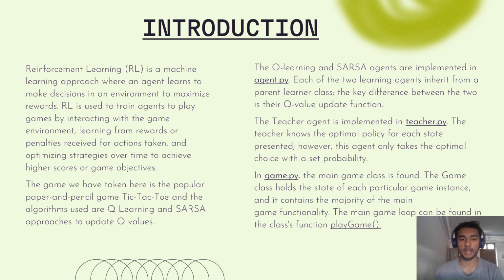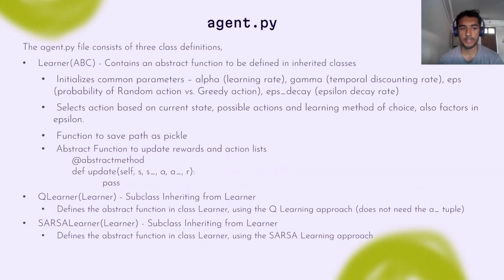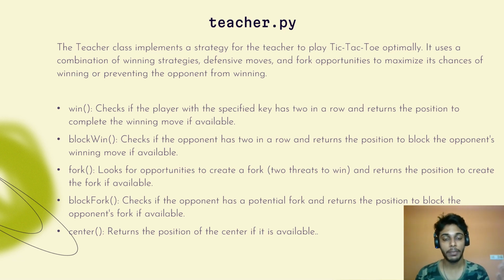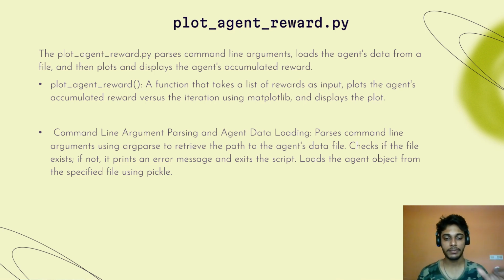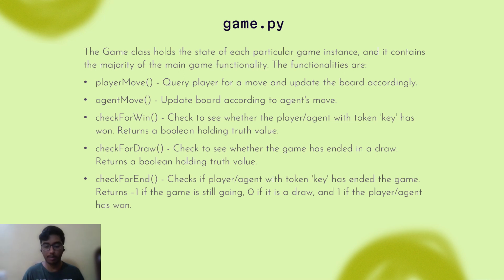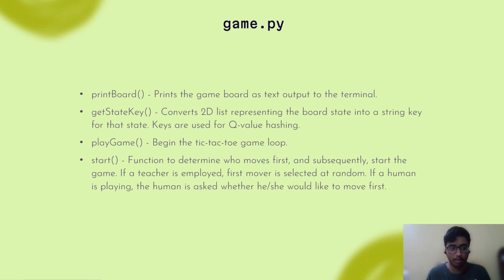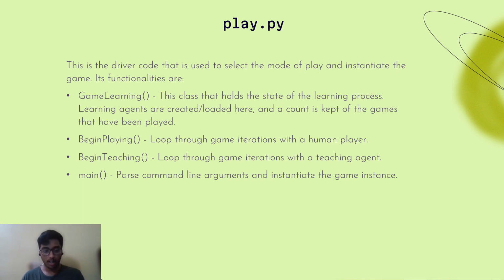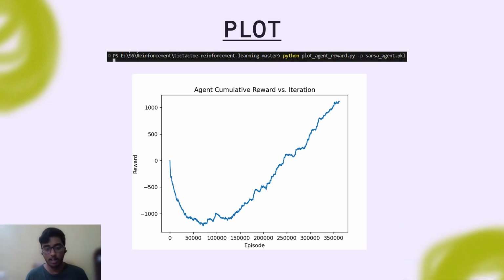Reinforcement Learning on Tic-Tac-Toe : SARSA and Q-Learning Approach (Presentation)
Exploring the application of reinforcement learning techniques, specifically Q-learning and SARSA, to the classic game of Tic Tac Toe.

Objective : To develop an AI agent capable of playing the game at a competitive level. By iteratively training the agent using these algorithms, it learns optimal strategies and makes intelligent decisions based on learned Q-values.

The effectiveness of reinforcement learning in solving simple games is demonstrated, paving the way for further exploration in more complex environments.